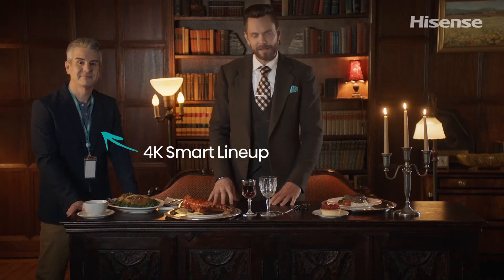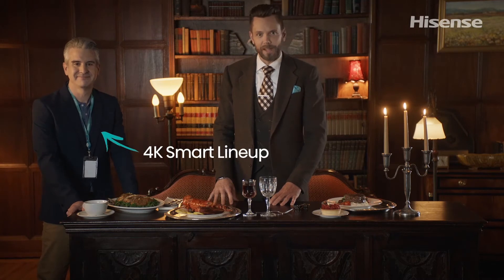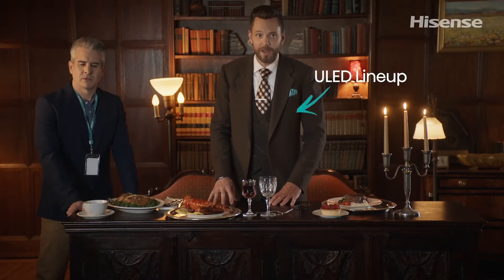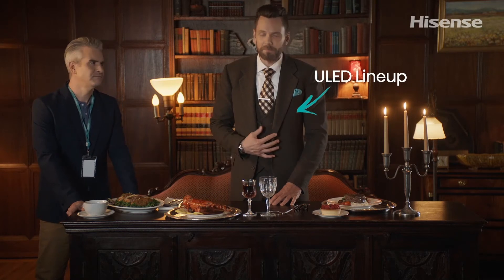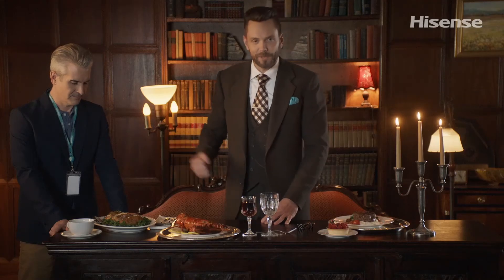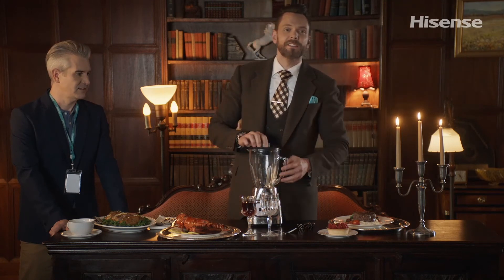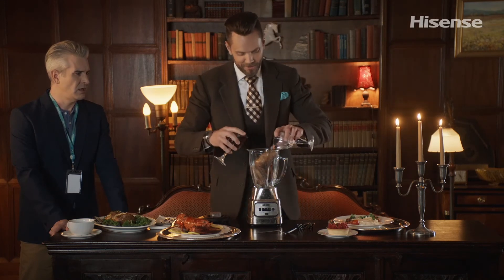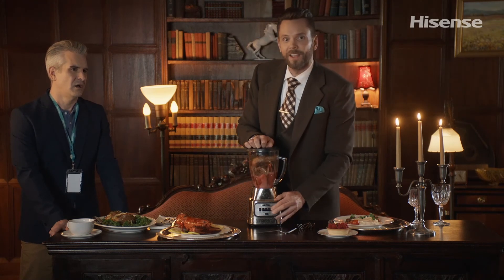Hisense | Joel McHale's Tasty Hisense Feast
We’re bringing more options to the table. From 4K smart TVs to our best-in-class ULED lineup. As demonstrated here by Joel’s decadent feast for the senses. Mmmm, tasty.